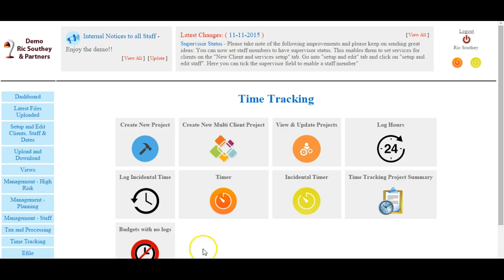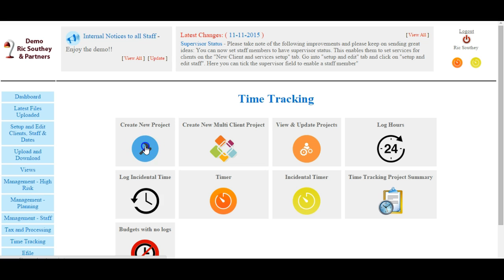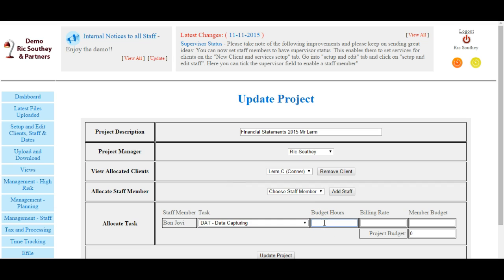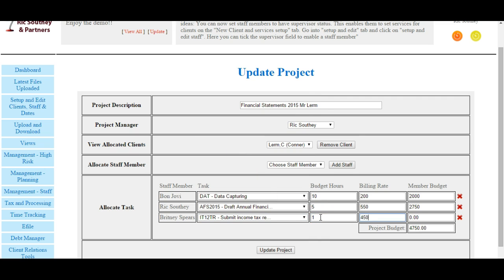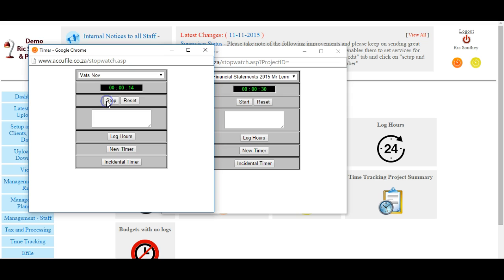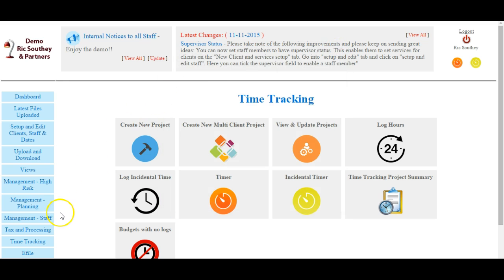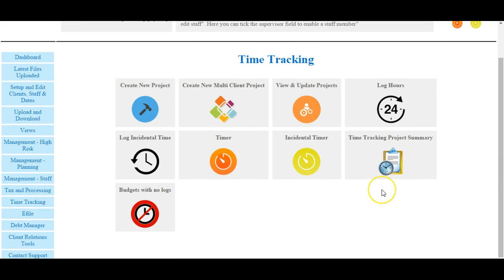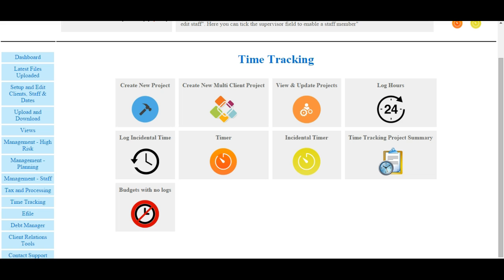Project timer by Accufile